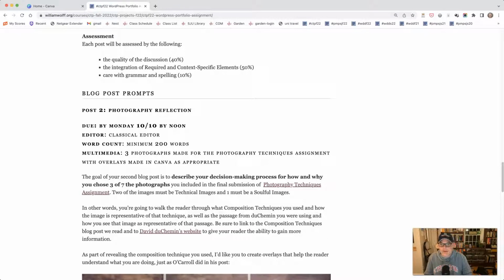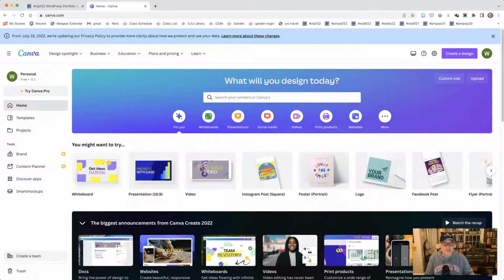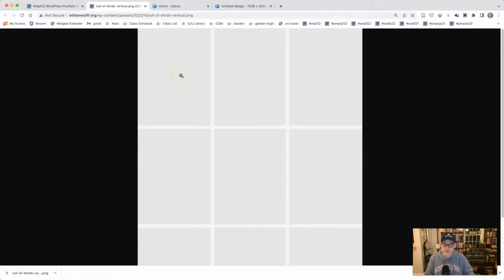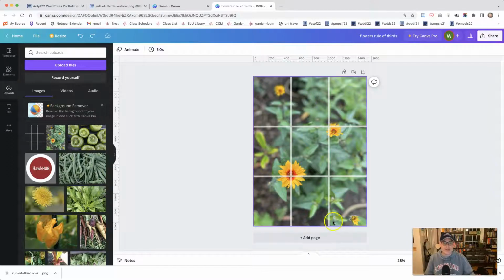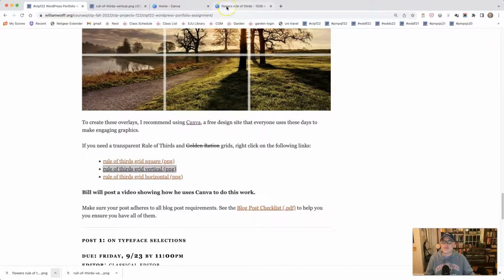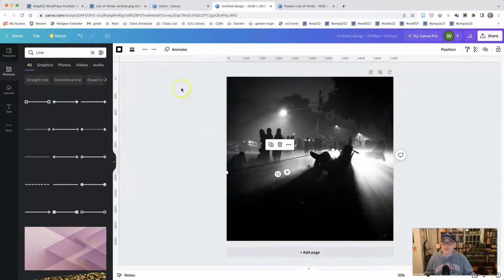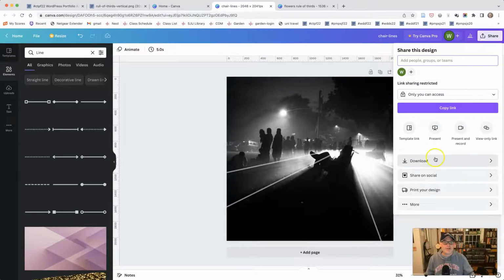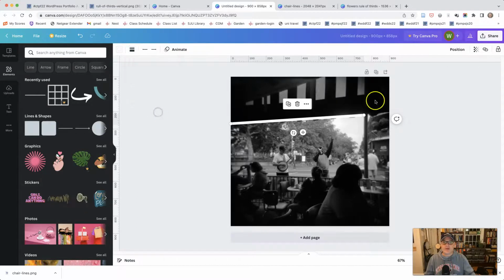Using Canva to Create Photo Overlays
This video describes how to use Canva to create overlays. Specifically, the video discusses:

0:00: Introductory remarks and what to have to open
1:55: Uploading and editing the photo in Canva
3:20: Downloading the Rule of Thirds grid from the course website and uploading it to Canva
4:30: Using the Crop feature in Canva to show guide to help determine Rule of Thirds
5:20: Adding the Rule of Thirds grid you downloaded as a layer over the image
6:00: Downloading the image to your computer so you can eventually at it to your blog post
7:22: Creating overlay lines on an image